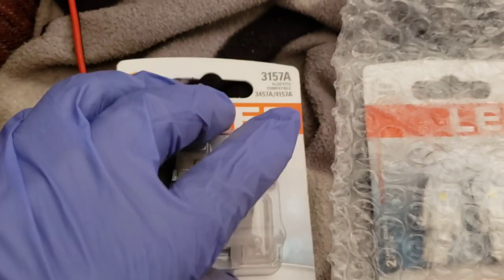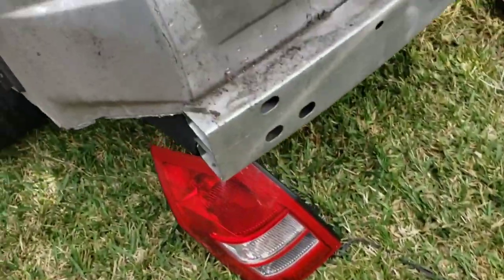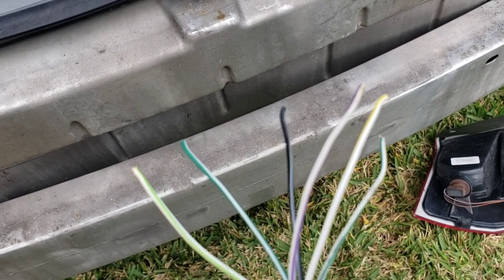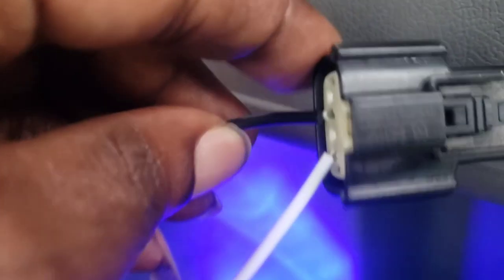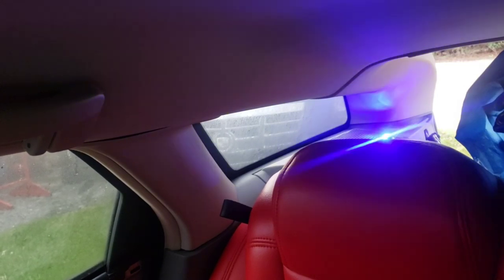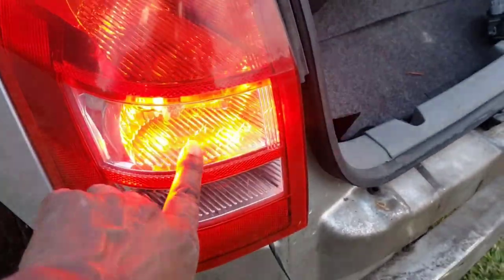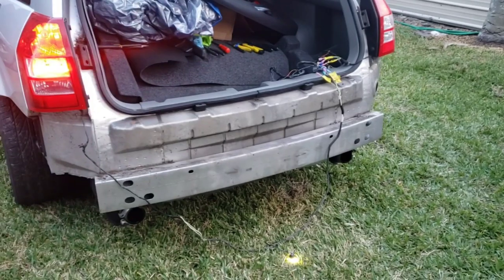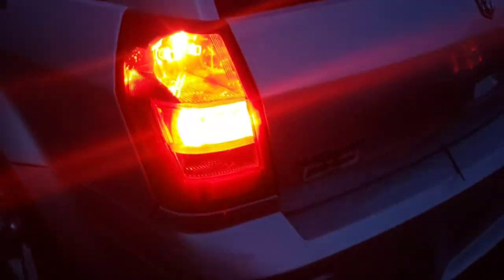HELLCAT MAGNUM Wiring the tail lights Little tutorial for my people that ask me Here you go My way